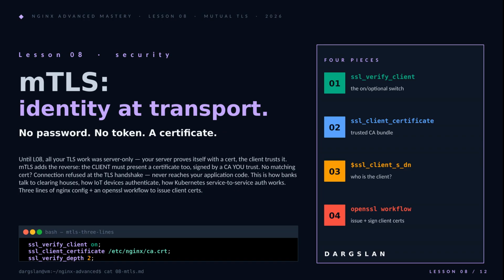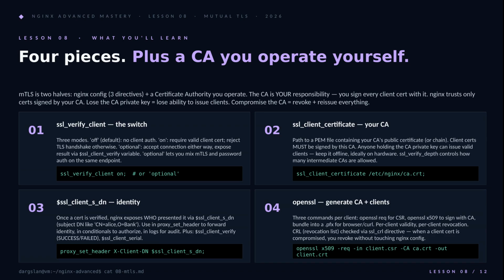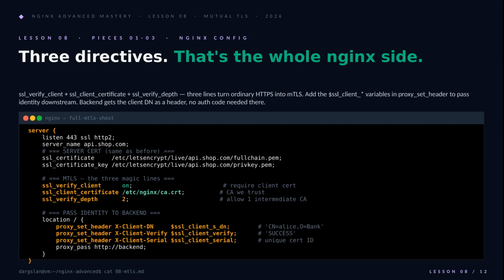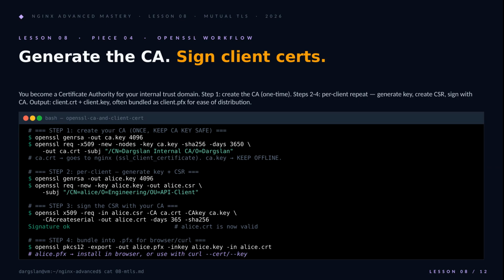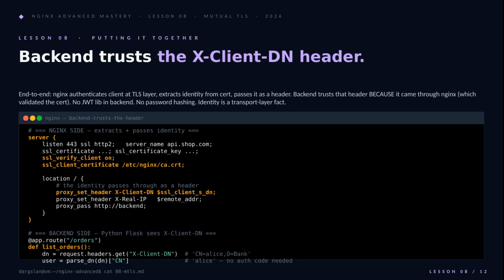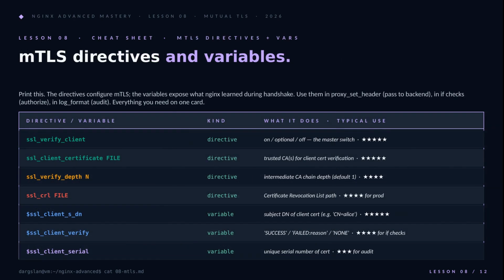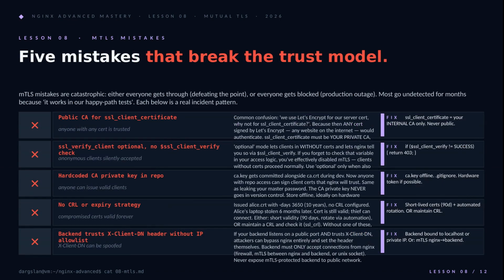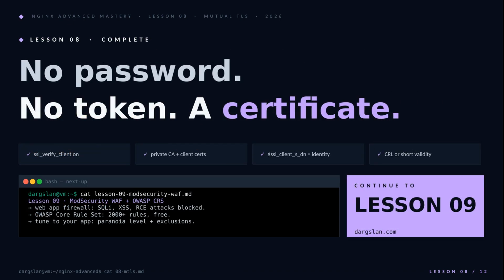Nginx Advanced #08 | mTLS | Identity at Transport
No password. No token. A certificate. Mutual TLS for B2B APIs, IoT, K8s service-to-service auth — explained in 12 minutes.

What's covered:
🎯 The TLS vs mTLS handshake (one extra step)
🎯 ssl_verify_client + ssl_client_certificate setup
🎯 $ssl_client_s_dn: extracting client identity
🎯 openssl: create CA, sign client certs, revocation
🎯 Production patterns: pass identity to backend via headers

▶️ Previous: njs + Dynamic modules
▶️ Next: ModSecurity WAF

Timestamps:
0:00 Why mTLS over passwords
1:30 The handshake compared
2:30 nginx config (3 directives)
3:00 openssl: CA + client certs
4:30 Pass identity to backend
6:00 Revocation strategies